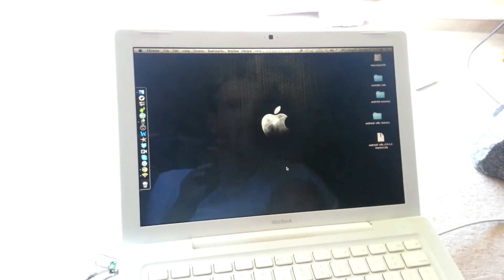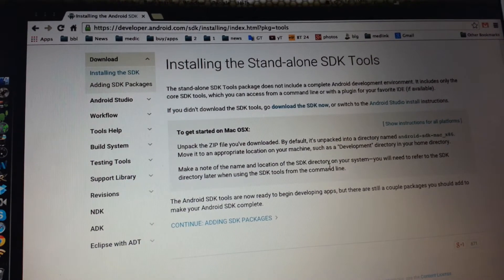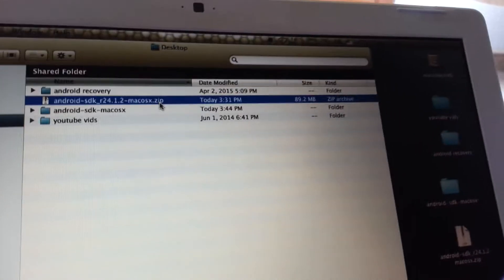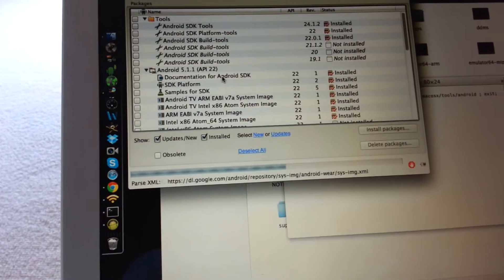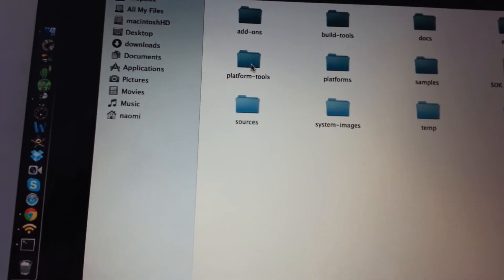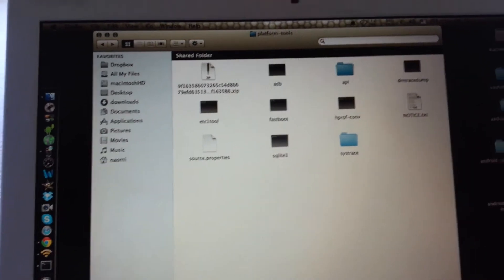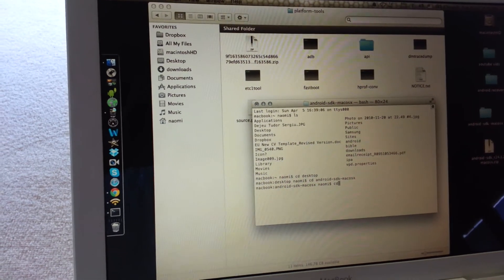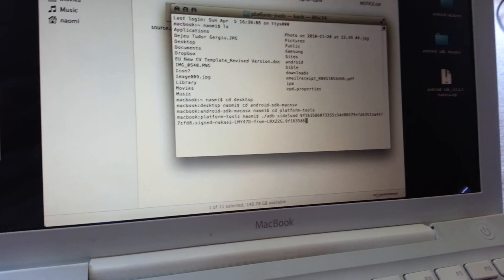Android SDK / ADB for Mac (how to)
how to install android sdk for mac

tip: check your device is conected through terminal with the comand (while being in the corect folder) ./adb devices